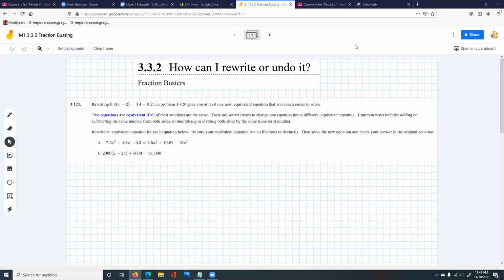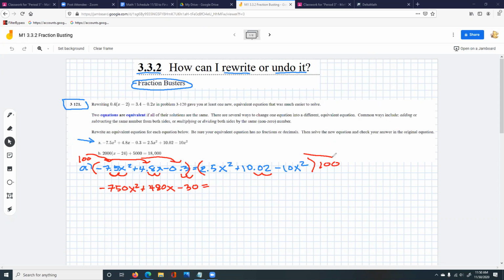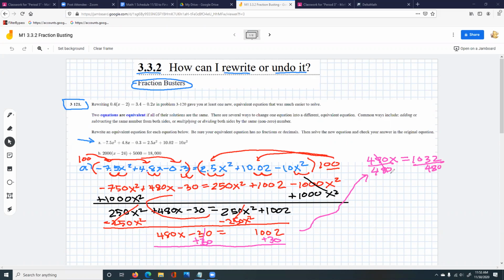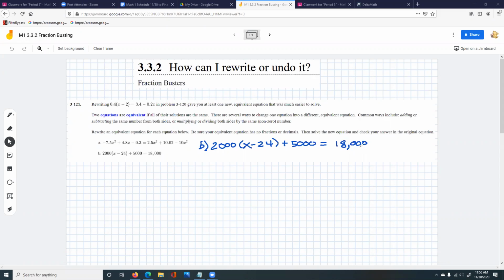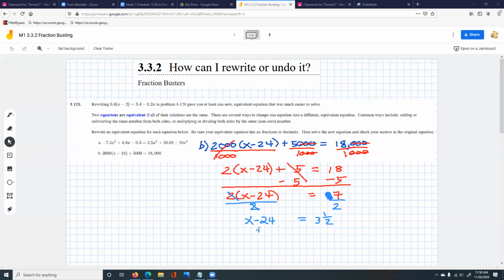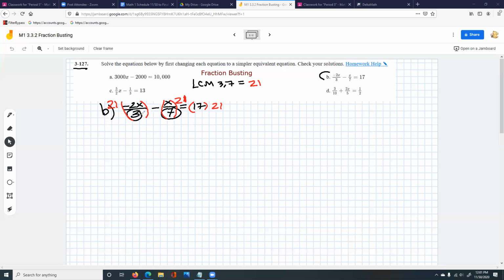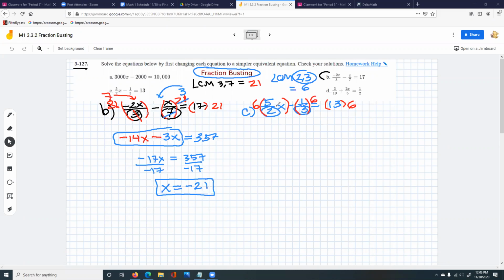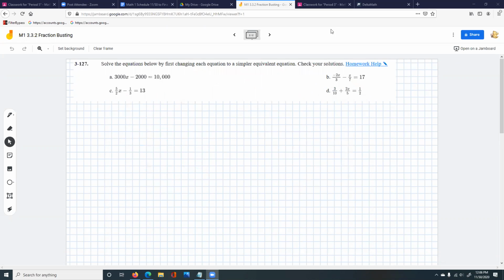M1 3.2.2 Fraction Busting- Nov. 30th Lesson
3.3.2 Fraction Busting.